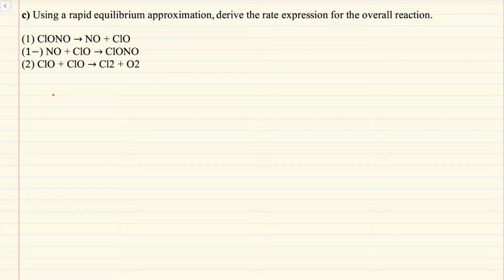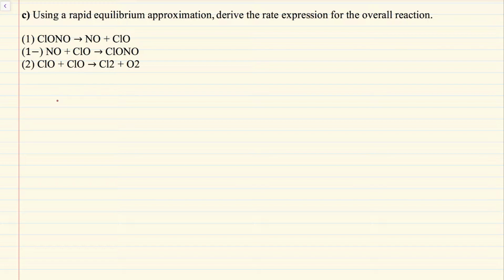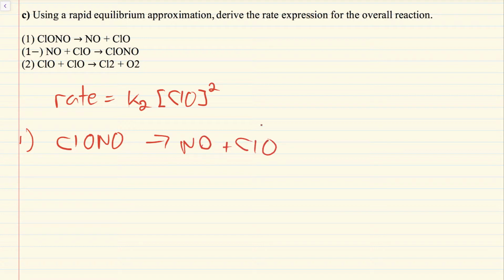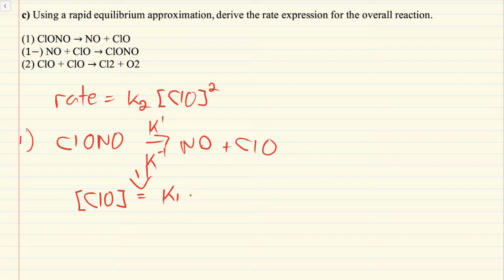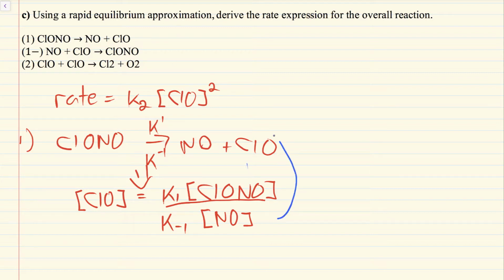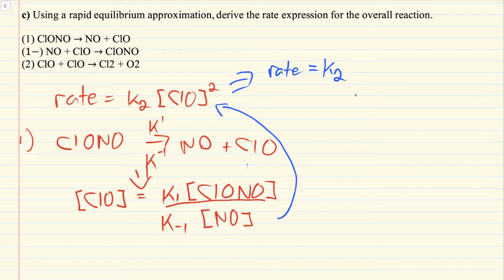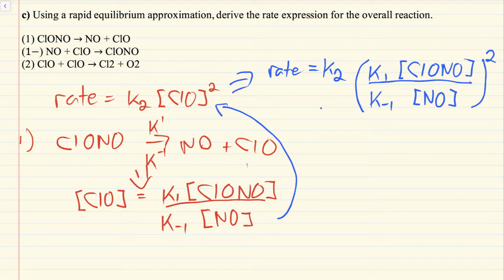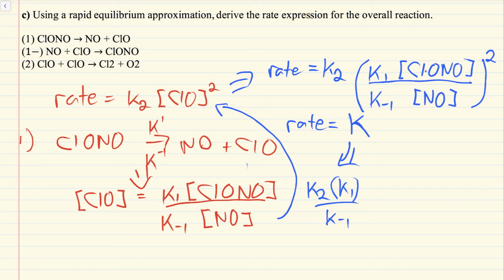General Chemistry Quiz 1 Q4c